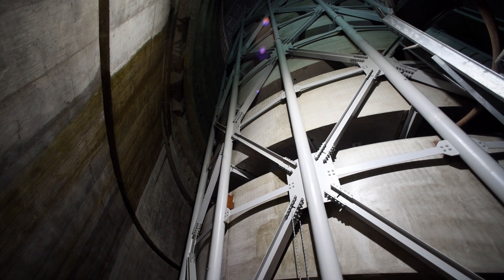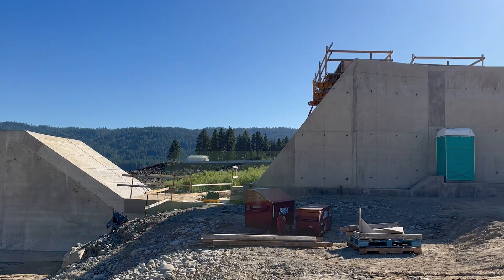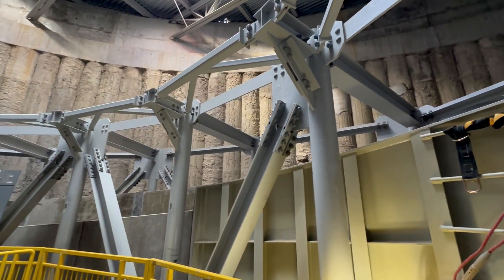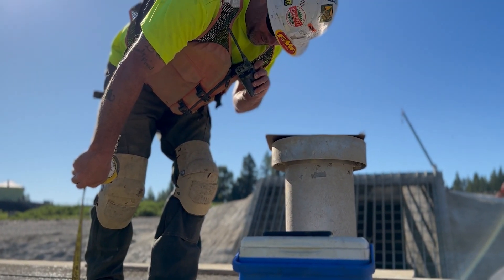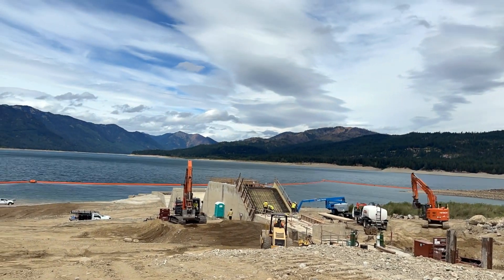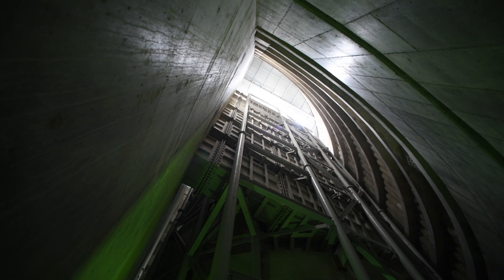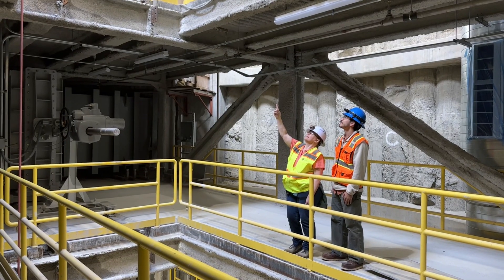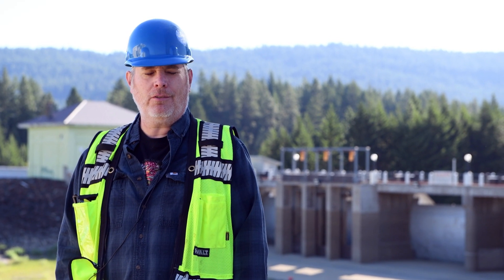Cle Elum Fish Passage Project - Helix - Testing, July 2023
Preliminary testing of the Cle Elum Fish Passage Project helix began in summer 2023.  This video documents the work on the Cle Elum Fish Passage Project to date and showcases the testing of the helix, a first of its kind innovative fish passage structure for transporting smolts (juvenile) fish downstream of the dam.